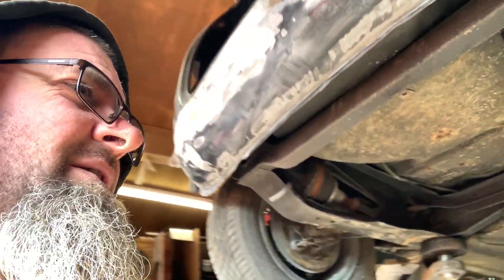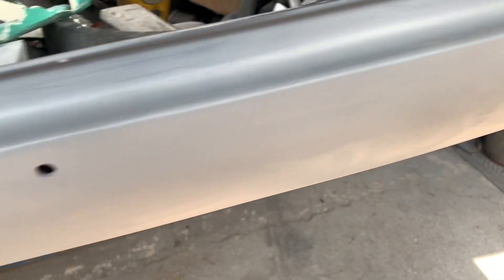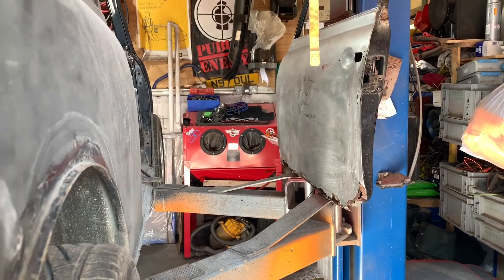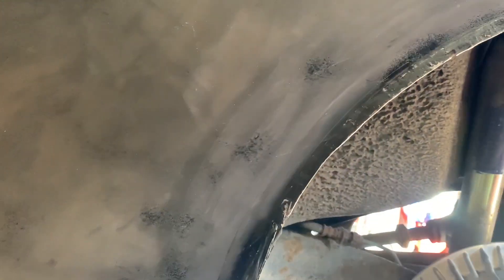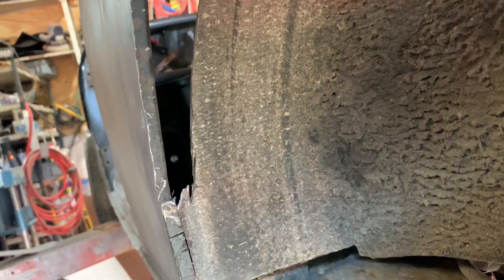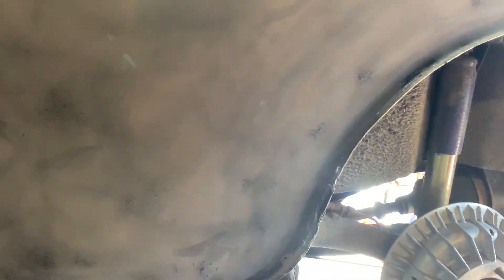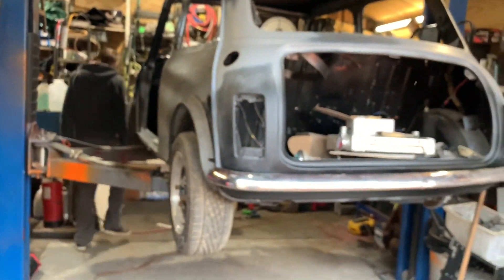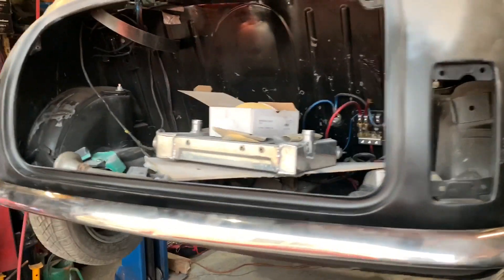Classic mini engine swap ! glanza power ! Tubbing the rears